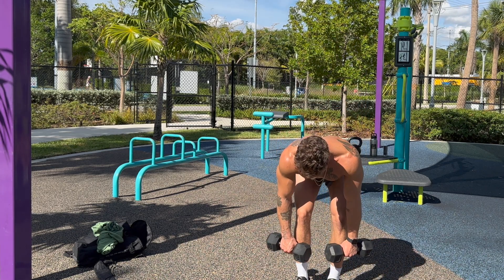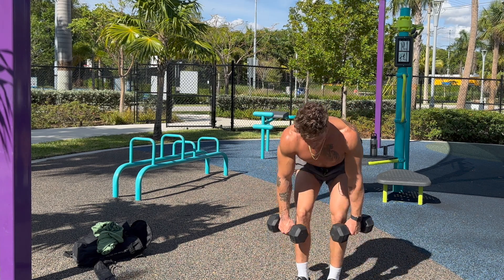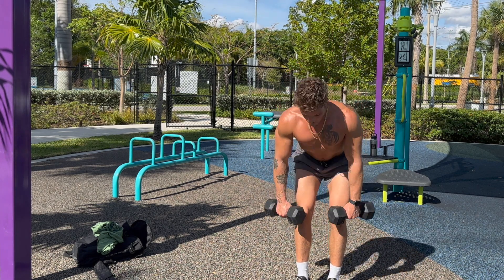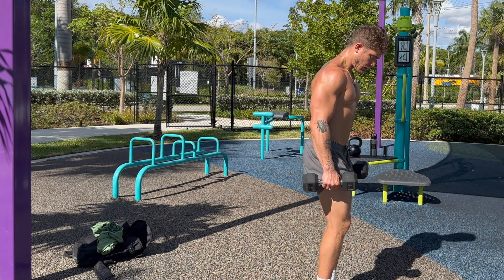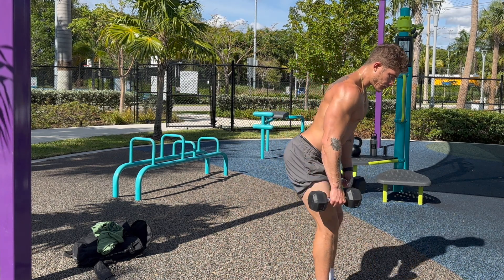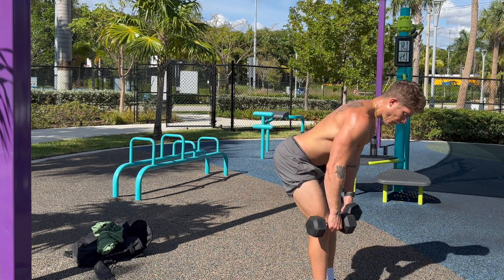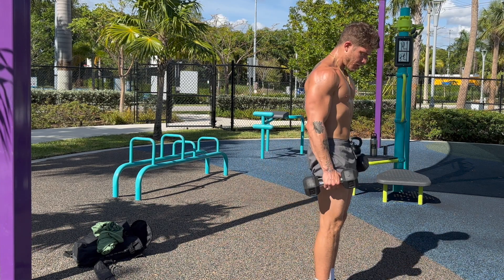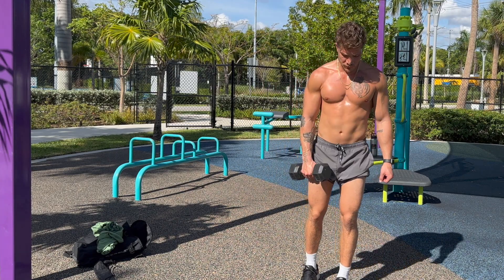HOW TO: Dumbbell RDL (LEGS)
BARNATURALFITNESS.COM
BARNATURALFITNESS.COM/CALCULATOR (TDEE CALCULATOR)
NASM CPT / ELITE CALISTHENIC SPECIALIST CERTIFIED

LINKS TO PRODUCTS I USE:
barnaturals.maxlinks.net

Prozis (Code BARNATURALS at checkout to save $$)

Masszymes Digestive Enzymes (Code BARNATURALS )

MUSCLE FEAST GRASS FED WHEY ISOLATE

12LB FITTED WEIGHT VEST

RESISTANCE BANDS